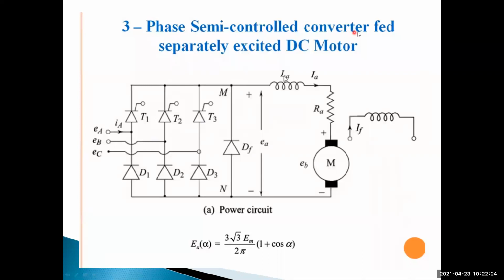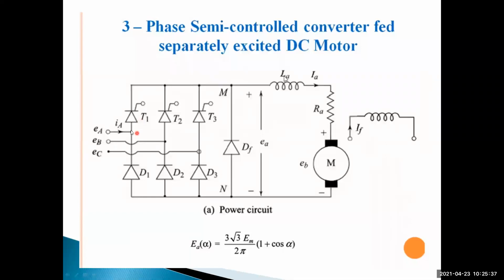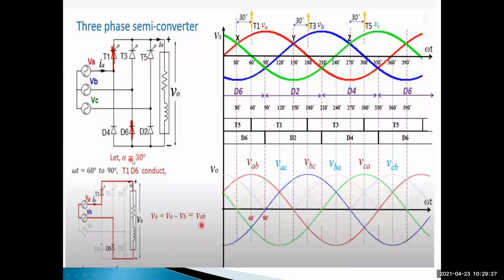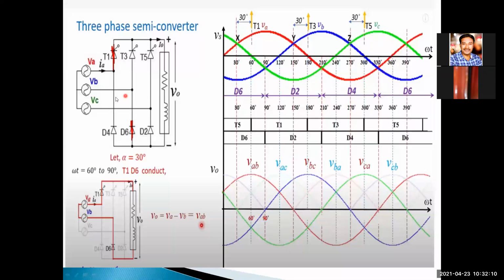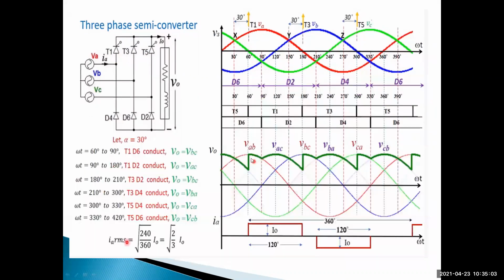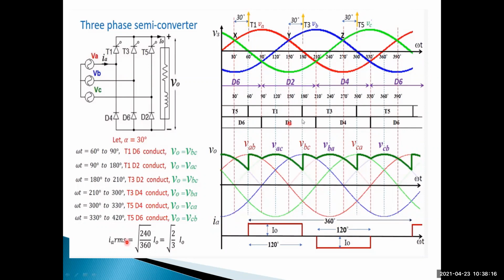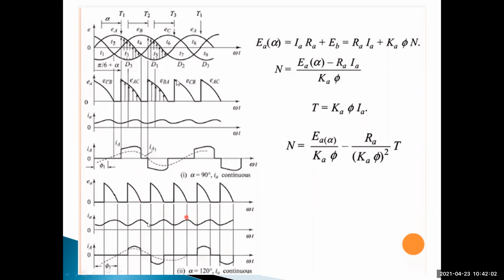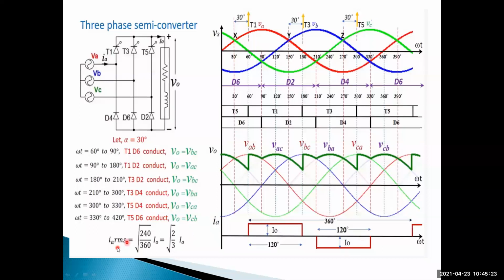LEC#8.THREE PHASE SEMI CONVERTER DRIVE